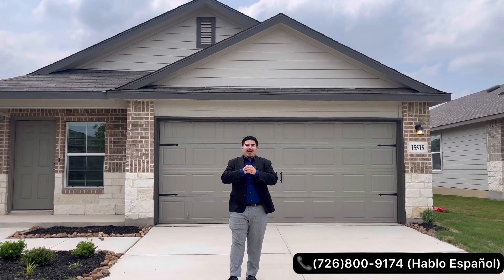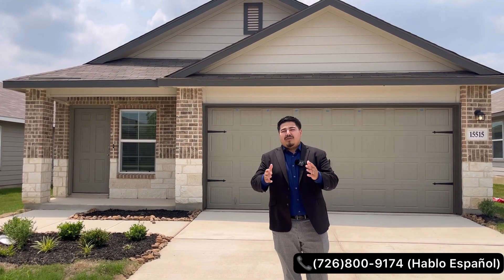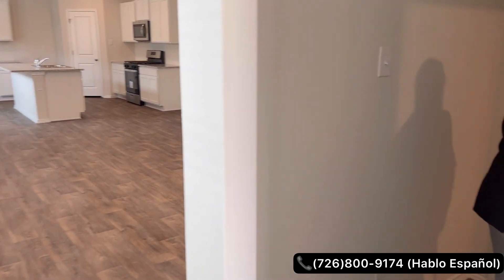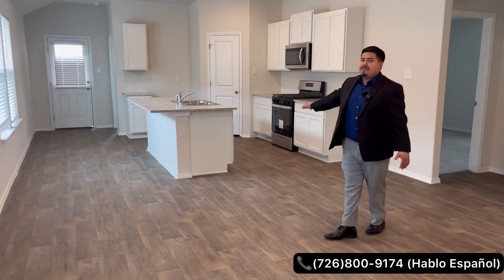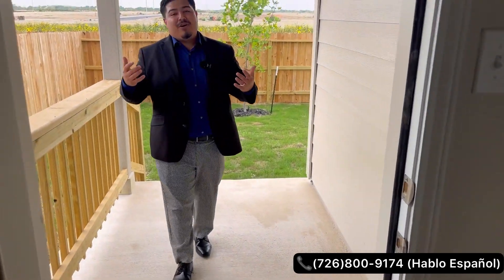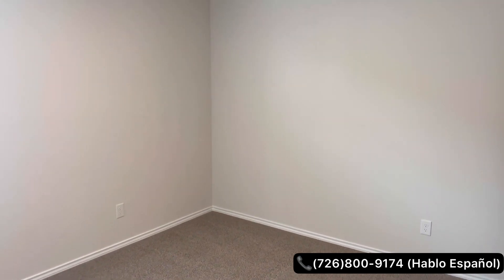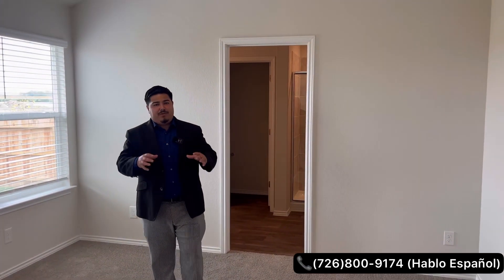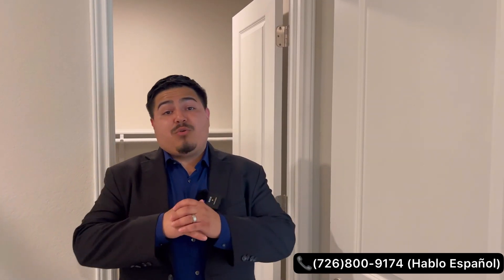NEW HOMES *FOR SALE* IN SAN ANTONIO TX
Today’s property tour is on the growing south side of San Antonio, TX. This community is conveniently located to Lackland Air Force base, downtown San Antonio, fast food, shops, and more. All within 15 minutes.

Builder is currently covering closing cost, buying rate down as low as a 4.99% but you must use their preferred lender.